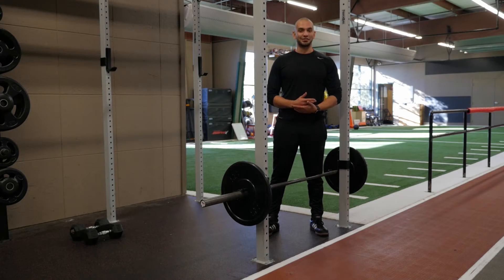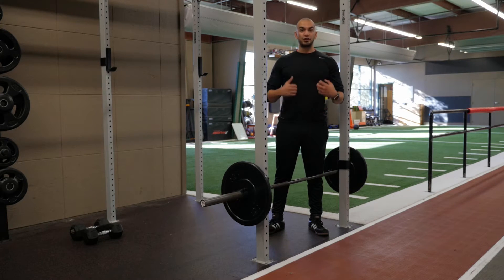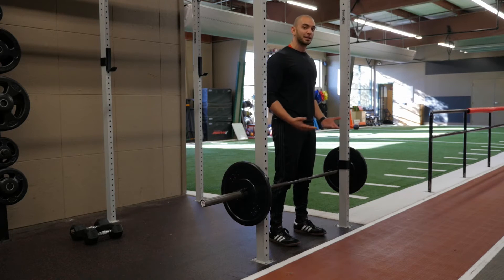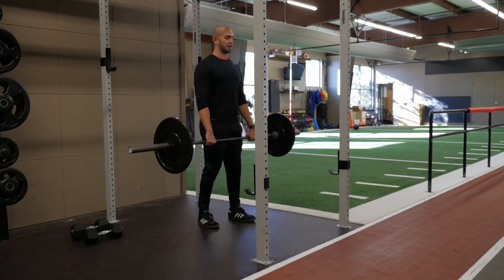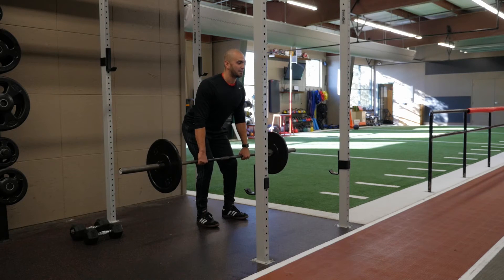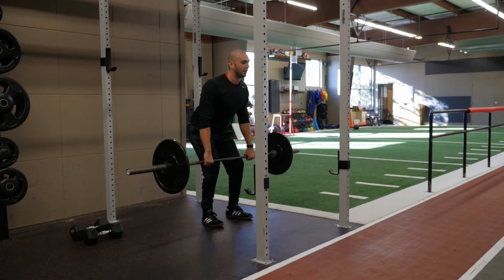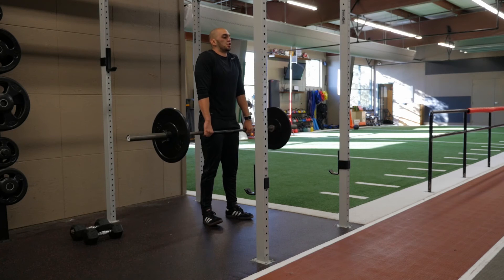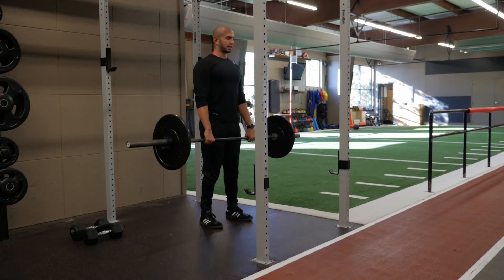BB Jump Shrug